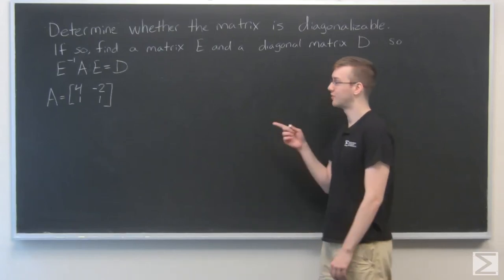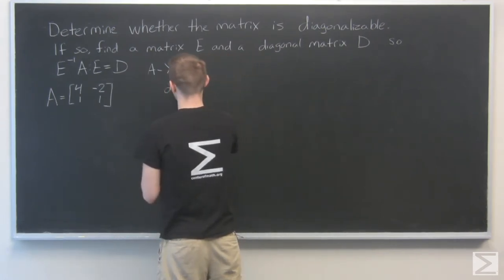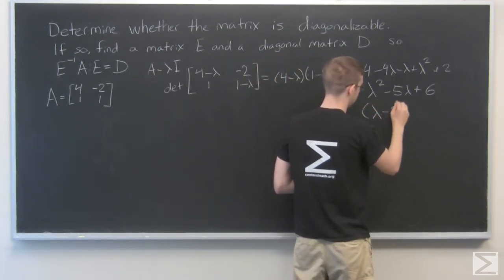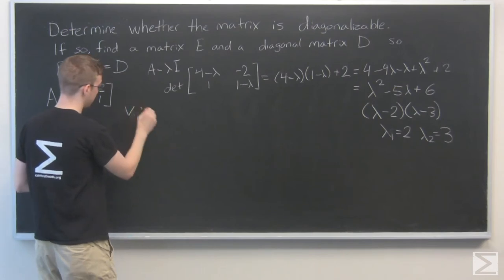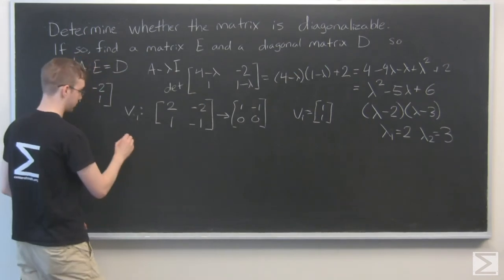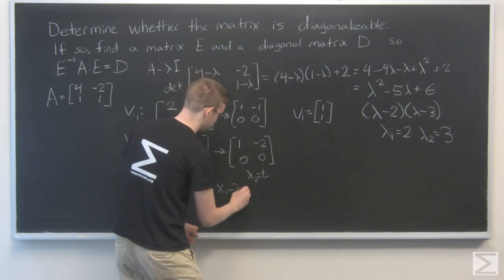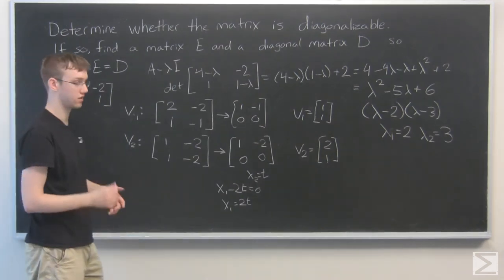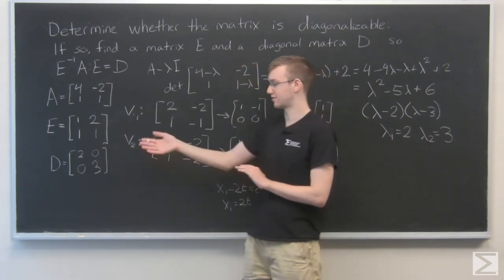Worldwide Differential Equations 6.2